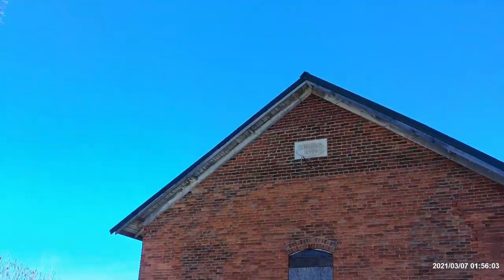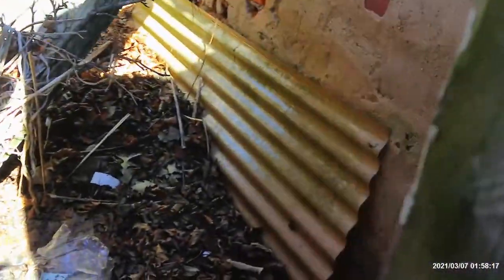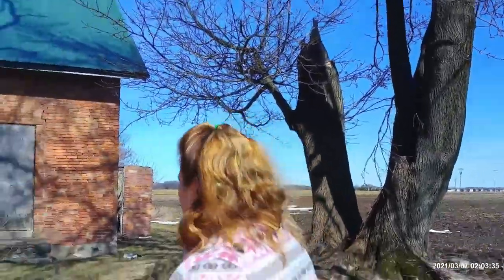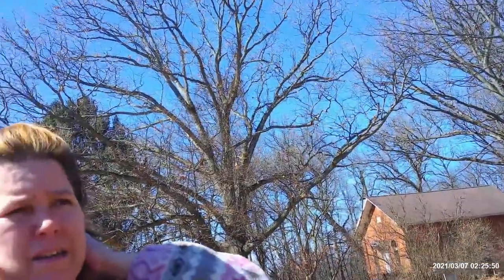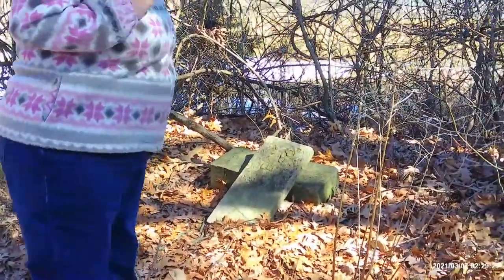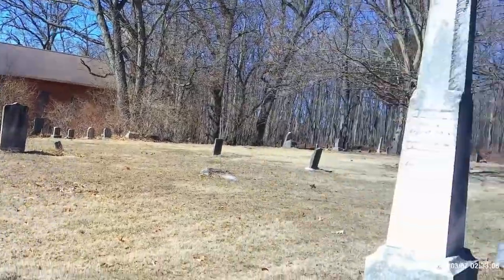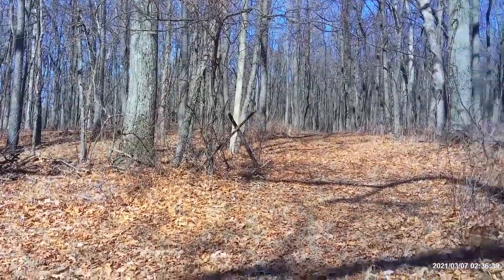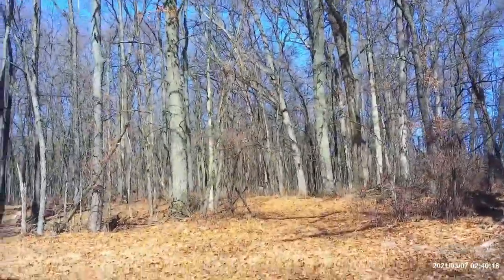abandoned cemeterys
The thang you find in abandoned cemeterys.